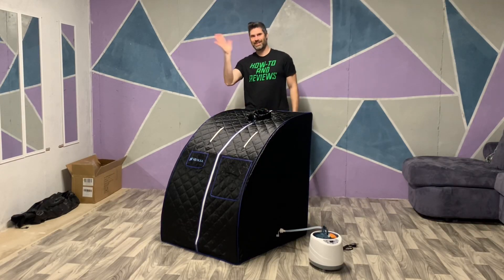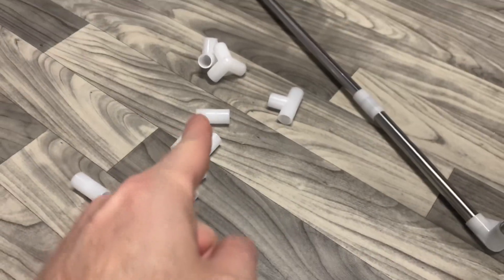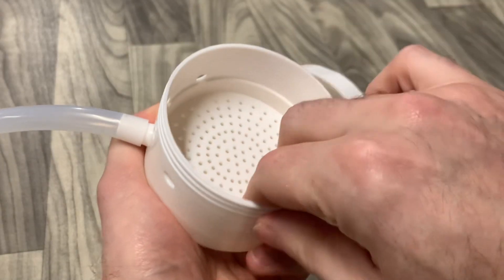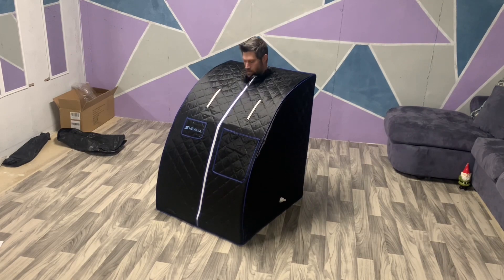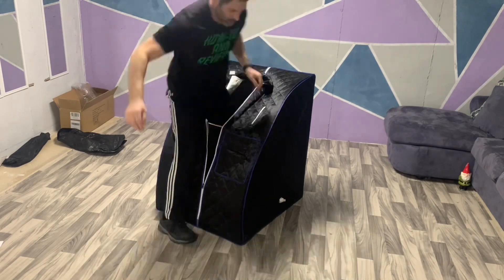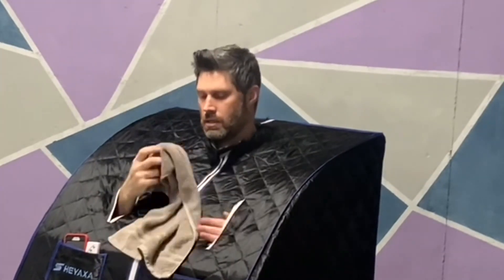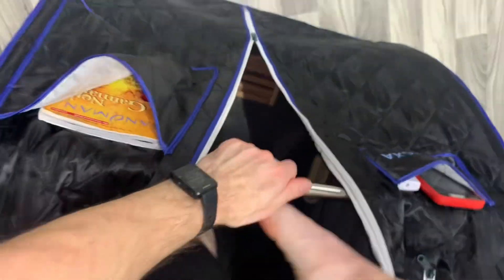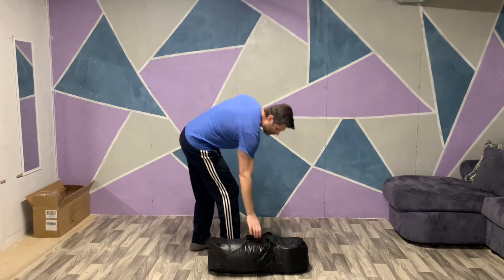Portable Steam Sauna Review | HEYAXA Folding Personal Tent with Steam Generator, Chair, & Foot Rest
In this video test and review a portable sauna. It looked interesting. Let’s check it out!

HEYAXA Portable Sauna: